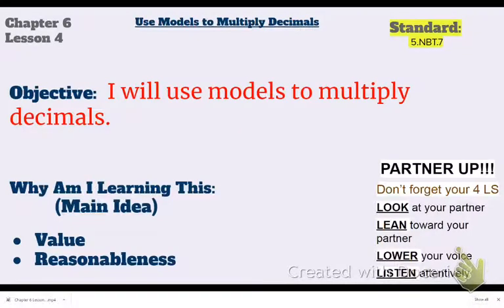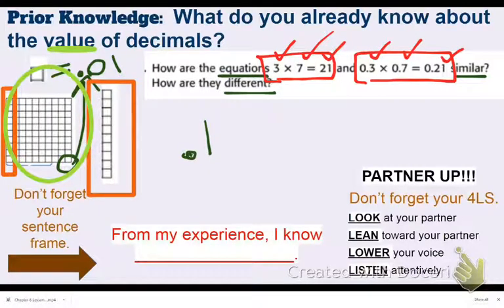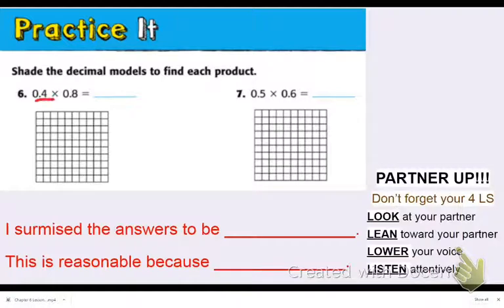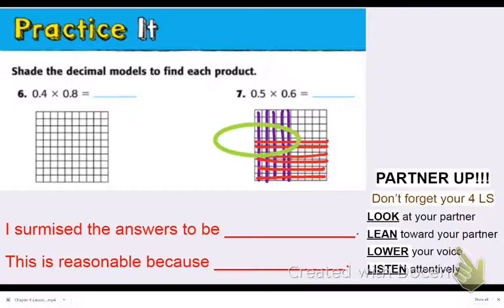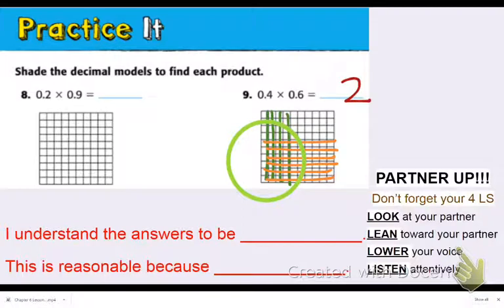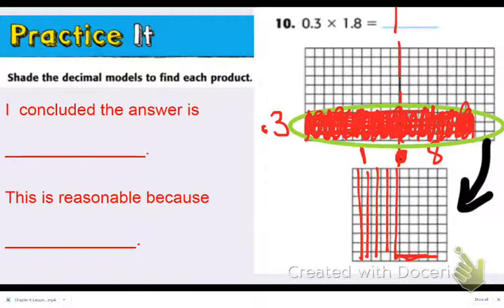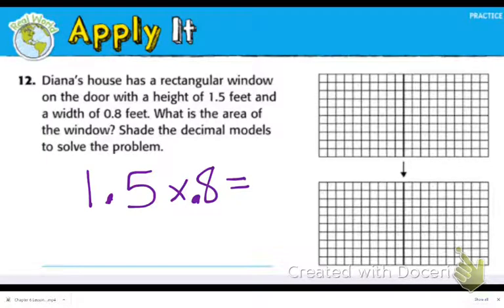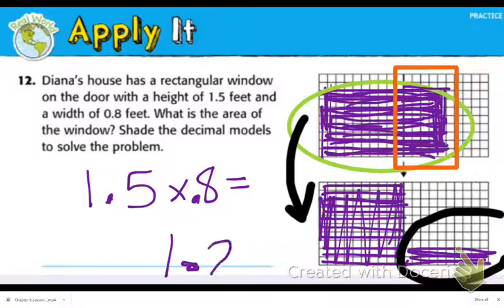Chapter 6, Lesson 4 (MyMath Grade 5)